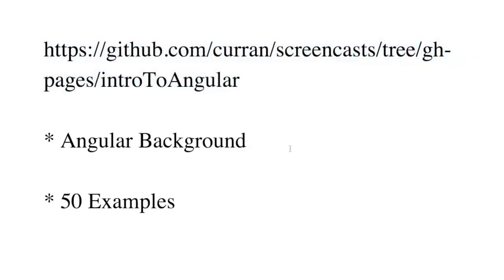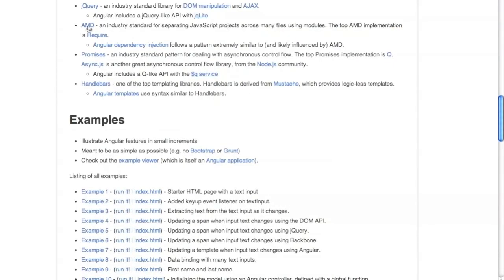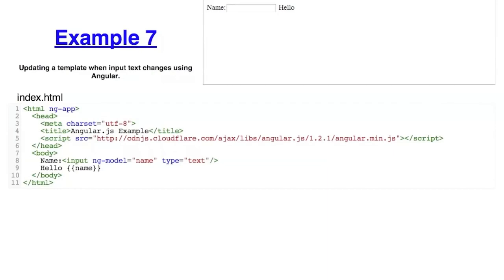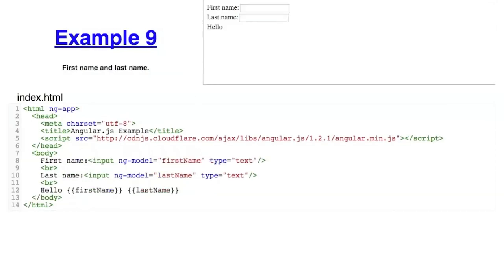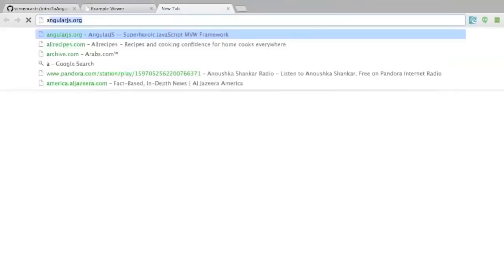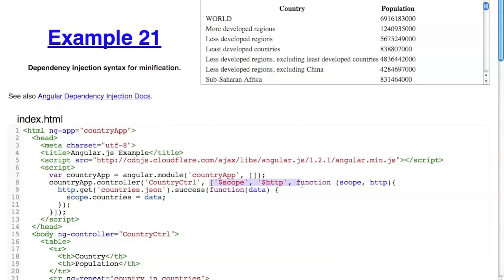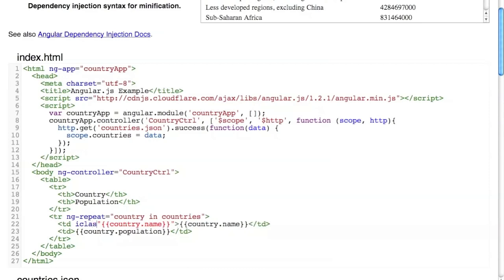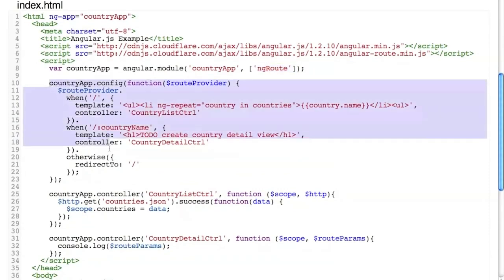Introduction to Angular js in 50 Examples part 1